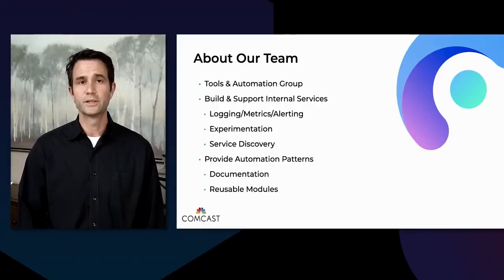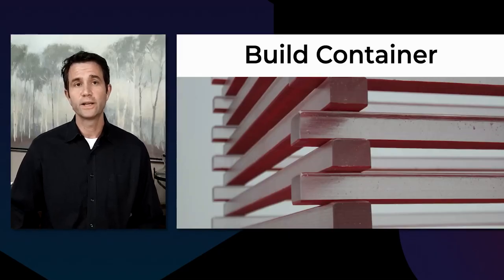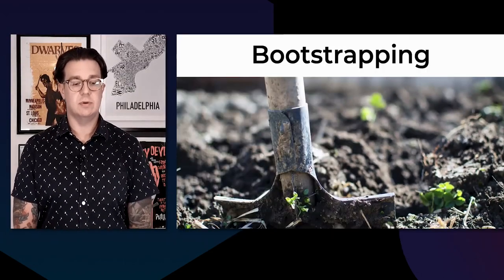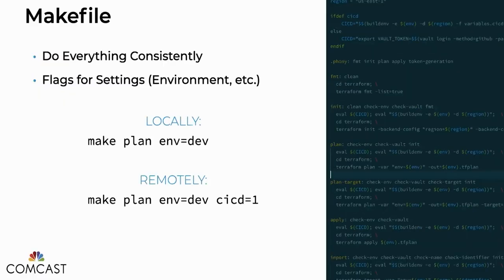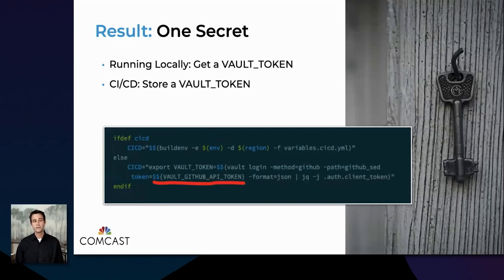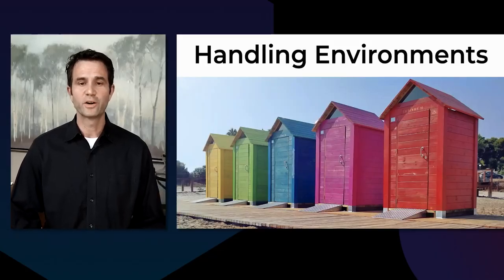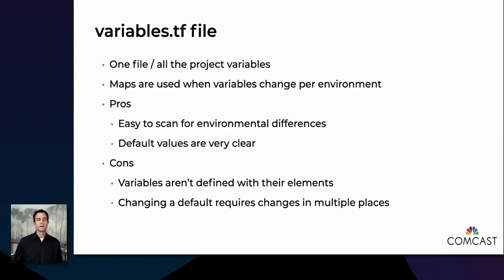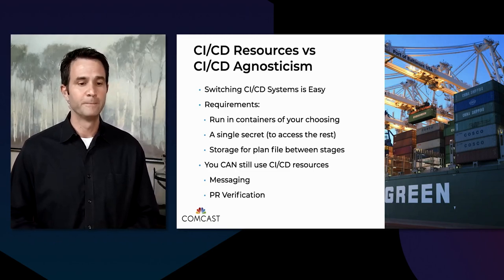Terraform Consistent Development and Deployment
Comcast uses Terraform to consistently deploy environments across pipelines, local development machines and cloud. This talk will dive into the patterns and tools used to create a consistent experience using build containers, secrets and environment management patterns, bootstrapping, and modules.

Speaker: Peter Shrom and Lew Goettner -